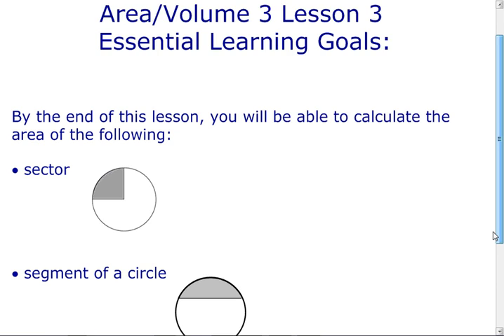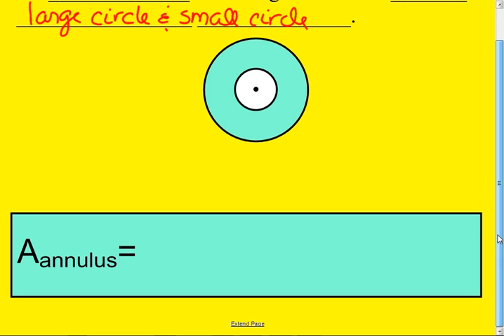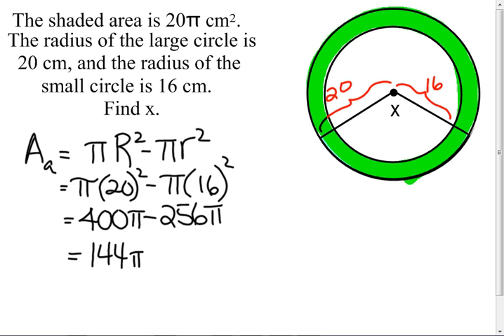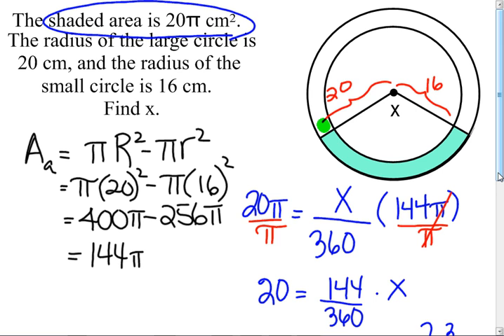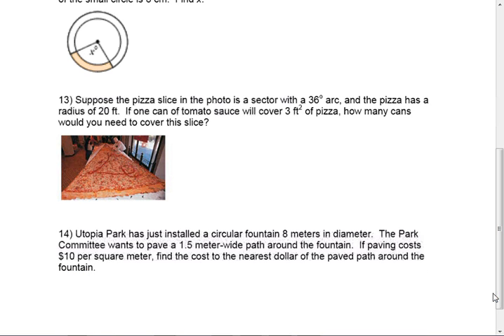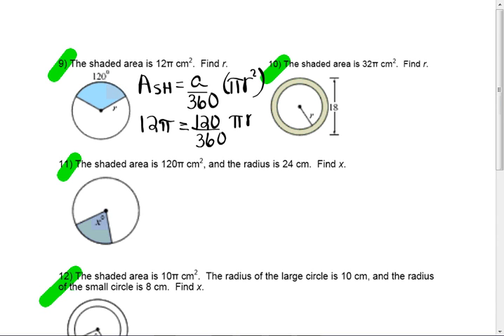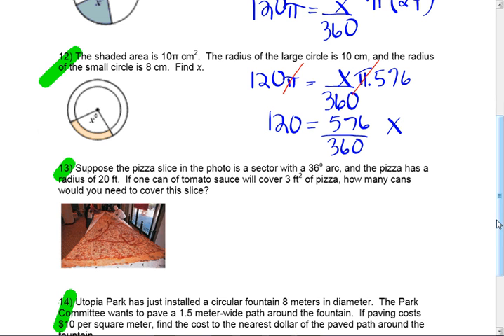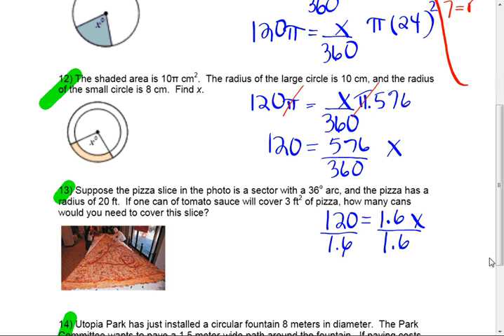AV3 Lesson 3 Part 3 Dec 4